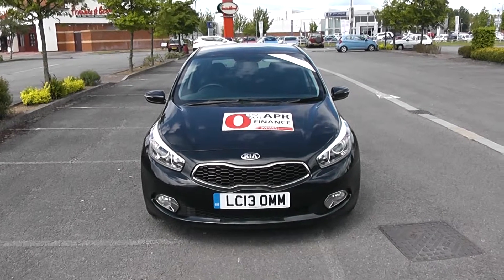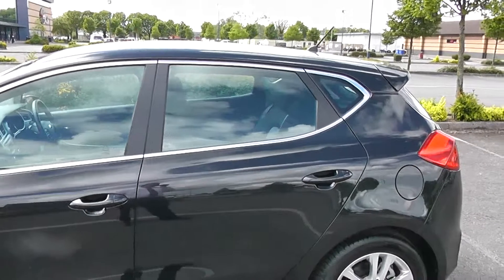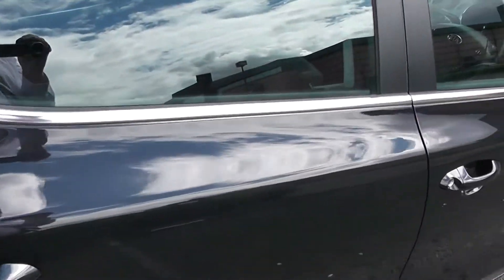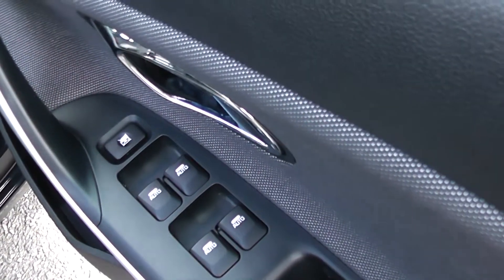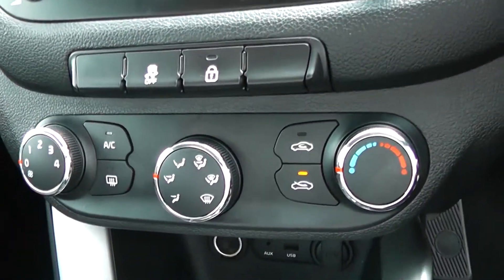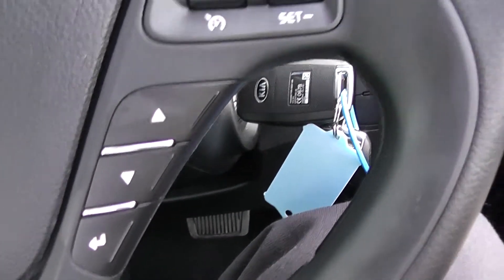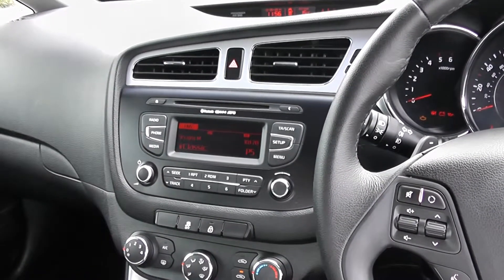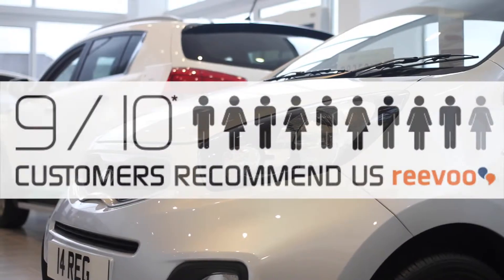Kia Ceed 2 (Crdi), Deisel, Automatic, 1.6, LC13OMM, Wessex Garages Newport